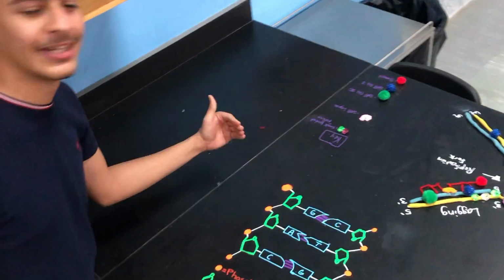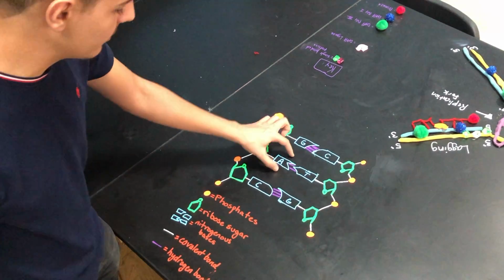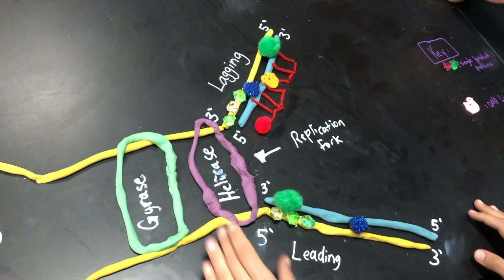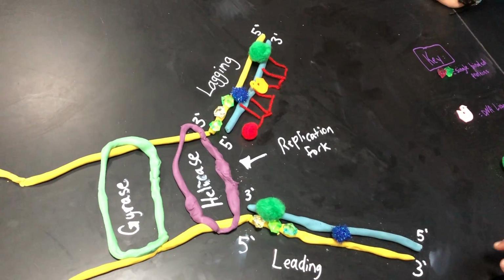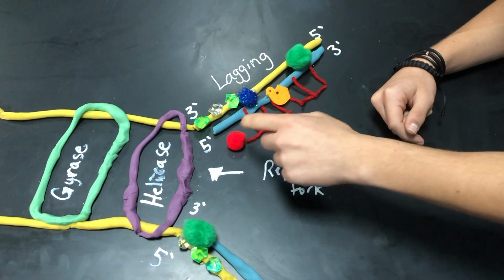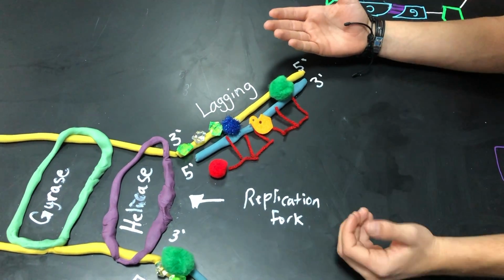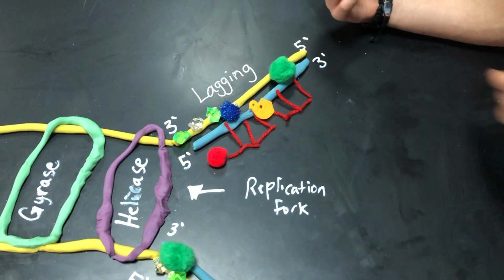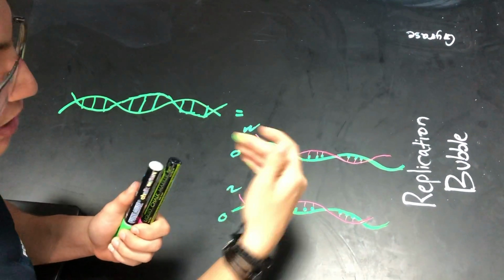DNA Replication With A Twist!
Prof. Hanna and Sujitha explain the process of DNA replication and all the components that you need to know for the exam. Aref and Ghassan are guests in this video, so make sure you like the video and show support!!